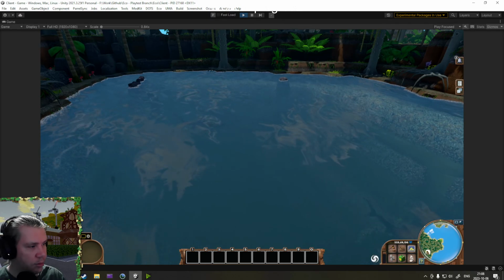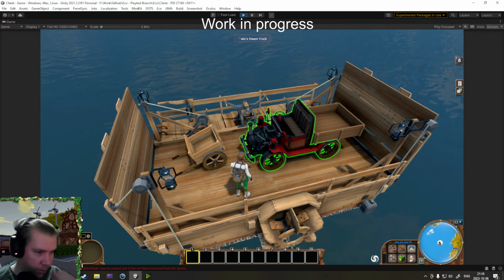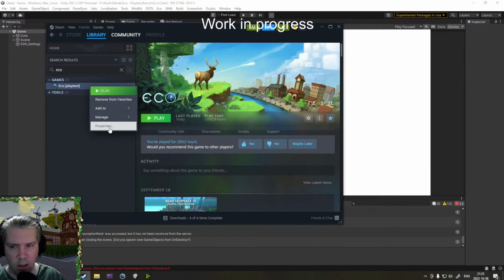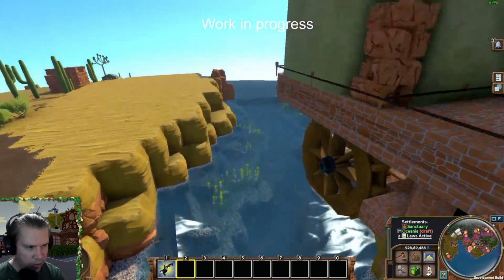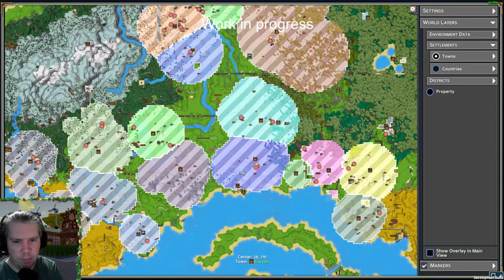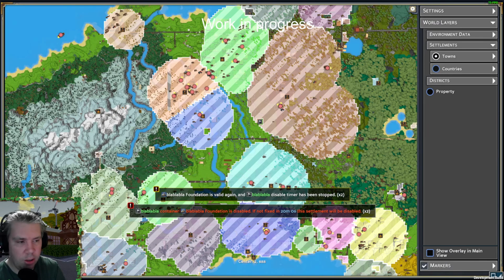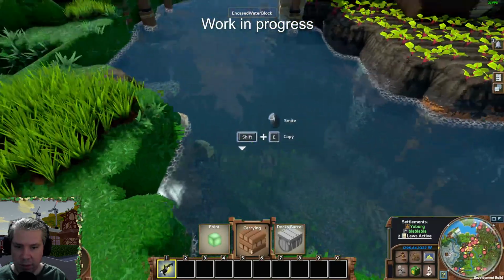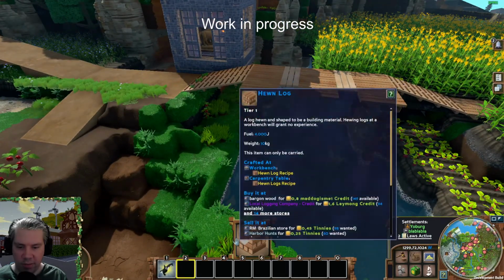ECO Developer Stream: Update 10 Playtest on Sea Otter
In this livestream Lead Designer Jens checks out the current state of the Update 10 Playtest on Sea Otter, which focuses on testing the settlement features including annexation.